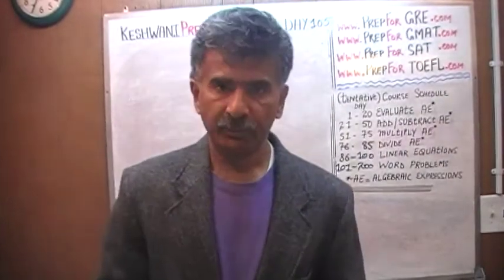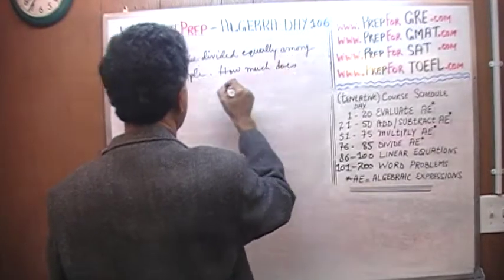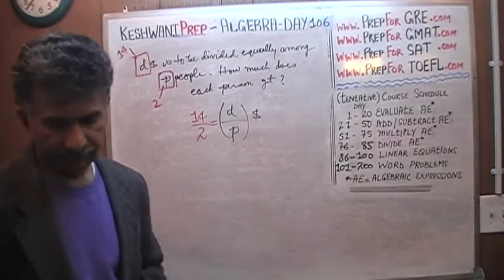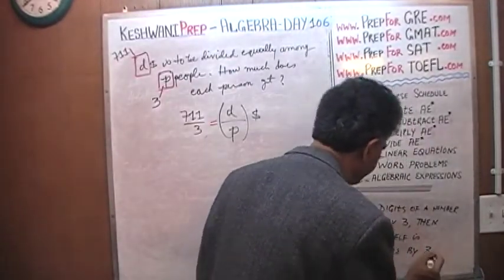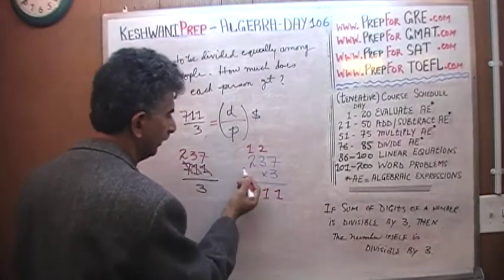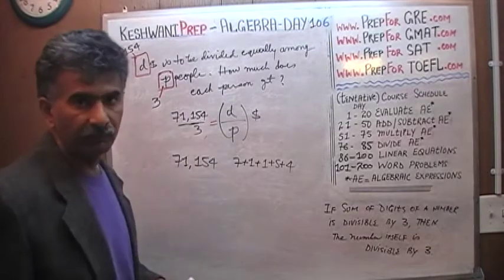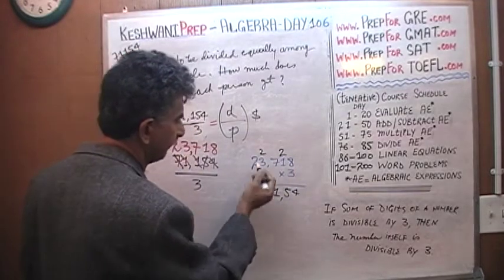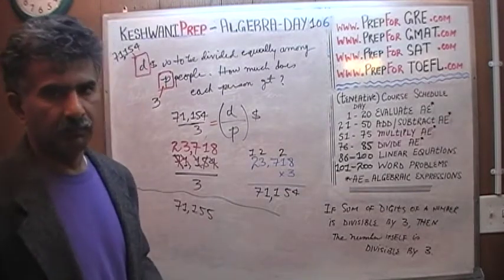Algebra Word Problems Day 106 - Online Prep Tutor - GRE, GMAT, TEAS, SAT, ACT, TOEFL, and IELTS